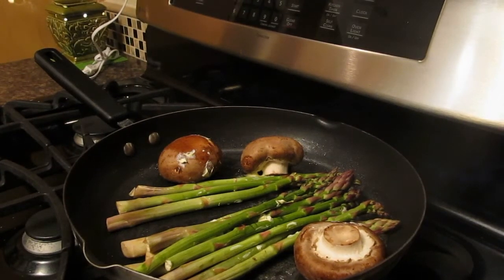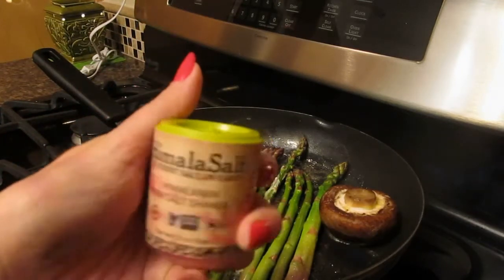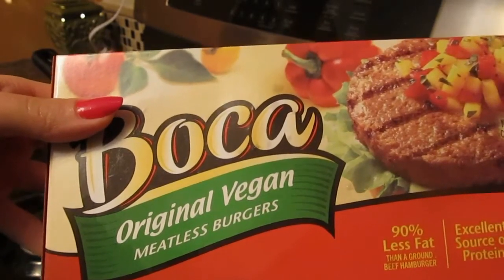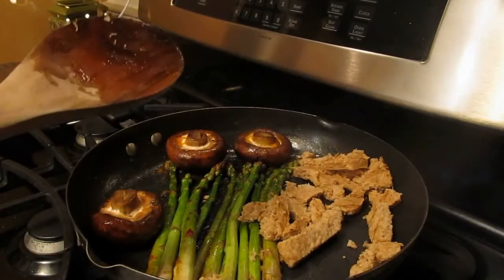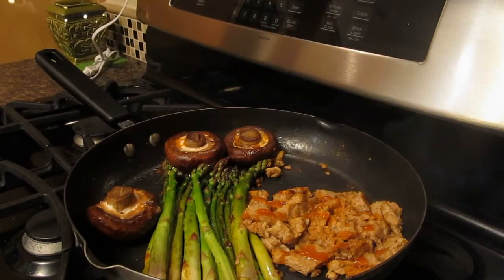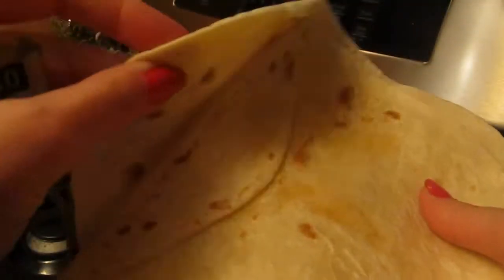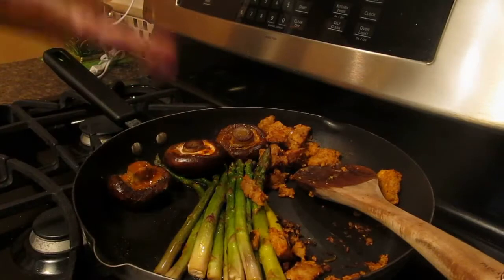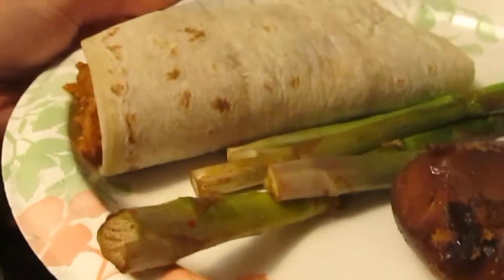Vegan Food 4 Less: Mexican American Fusion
Thought you guys would enjoy this video. a lot of ppl think that vegan is expensive...I believe anything can be done on a budget, and quickly! Rarely do I eat anything or buy anything that is time consuming, and taxing to make...I live to eat, but that is not all I live for...while taste is important to me, as well as nutrition, my budget is as well. I prefer not to waste my money on something I can't keep for a while, such as food. Yet, its important to spend enough, to get valueable nutrition...food is medicine, and should be treated as such!

Items used:
1. Asparagus
2. Portabellas
3. Earth Balance Butter
4. Himalaya Pink Salt
5. Boca Vegan Burgers
6. Tapatio
7. Vegetarian Refried Beans
8. Spanish Style Rice
9. Flour Tortillas